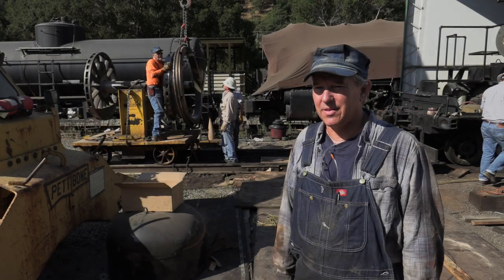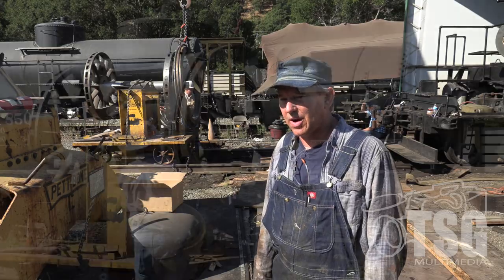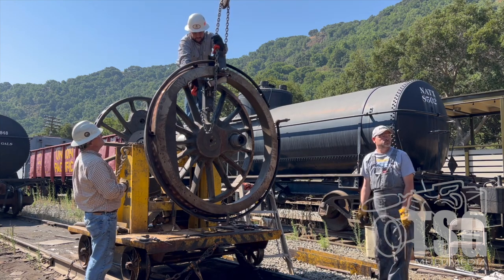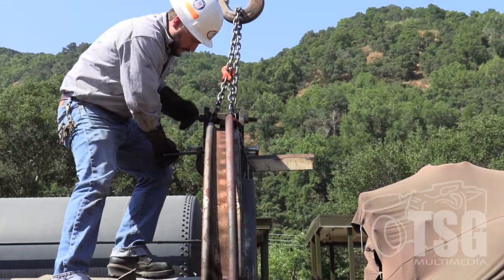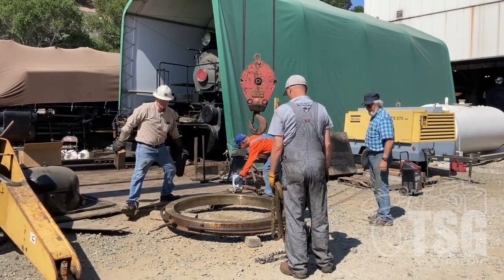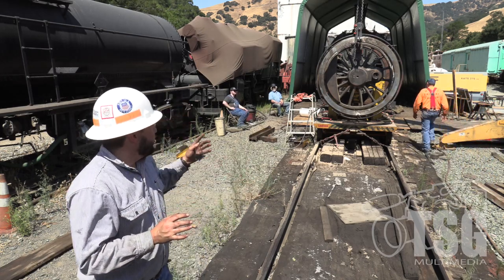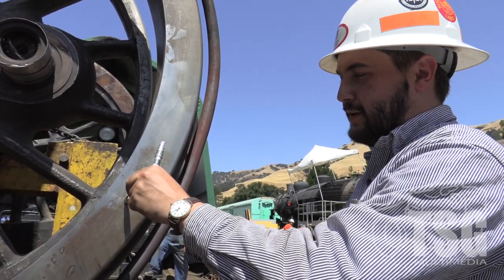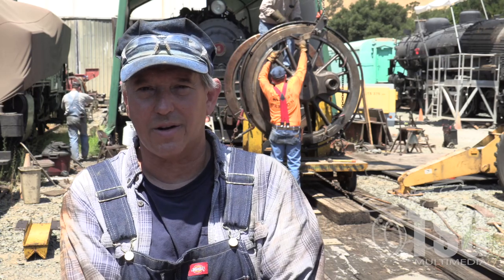Niles Canyon Railway SP 1744 Update Ring of Fire Putting On Tires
Here's something you don't see every day...

For this SP 1744 update from Niles Canyon, we were invited to document the installation of two tires onto one of three axles from the Southern Pacific 2-6-0, No. 1744, that the Niles Canyon Railway acquired in 2020. To accomplish this task, the steam department at the NCRy had to use the Ring of Fire that they constructed originally to remove the old tires as part of the restoration process.

This Ring of Fire device directs dozens of propane jets onto the circumference of the driver's tire, which is held on strictly by friction. This heating effect expands the tire to the point where it can be installed.  Once the tire is heated to about 350°F, it can be coaxed onto the driver with minimal force.

One important aspect of doing this kind of job fully and correctly while the locomotive is apart, is that it ensures a long service life for the future. Chances are that this procedure will not have to be done again for many decades to come.